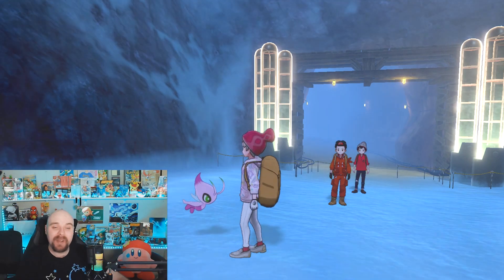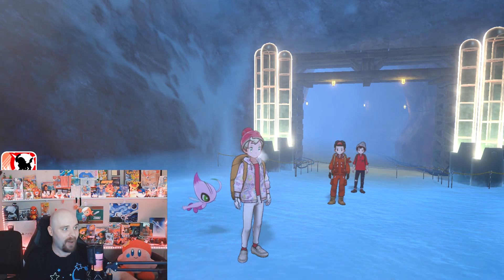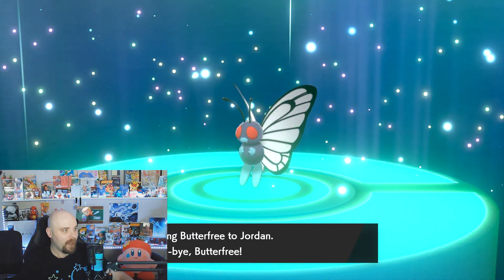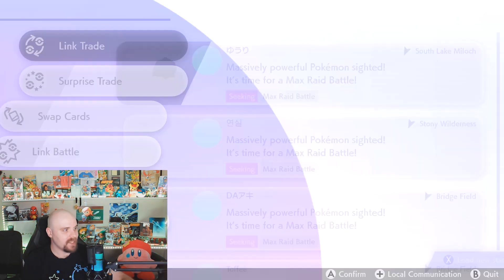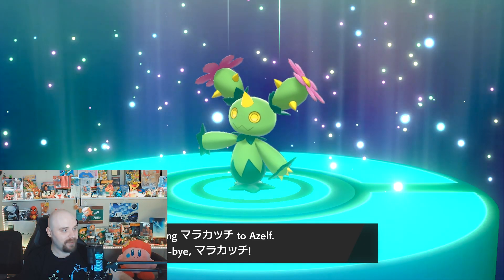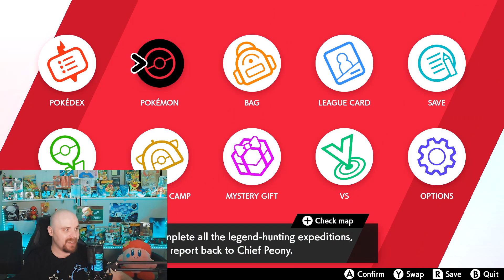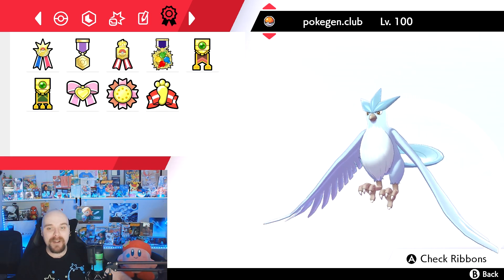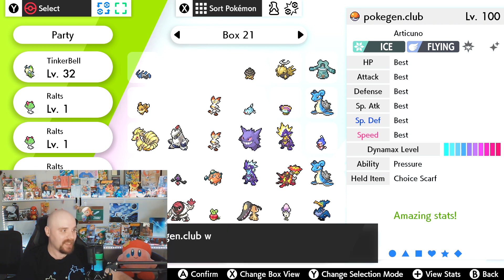If I'm Traded A Hacked Shiny Pokemon...The Video Ends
Here is a fun little challenge video where basically I activate Suprise Trades until I get a Hacked Shiny Pokemon. If I get a Hacked Shiny Pokemon, the video ends.

Simple, right?

It happens way more often than you might think!